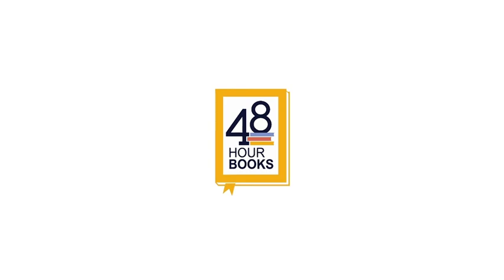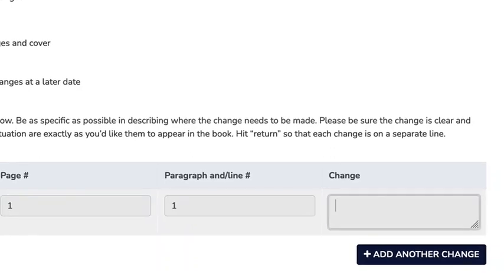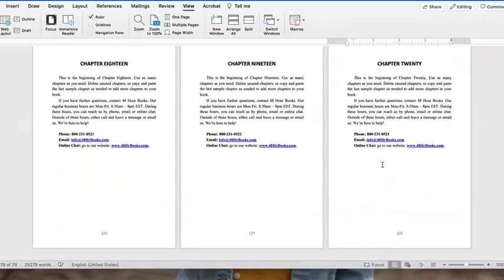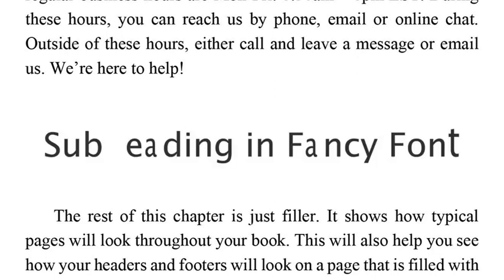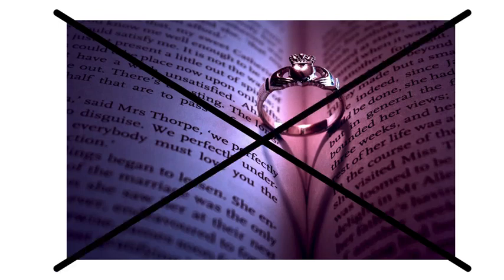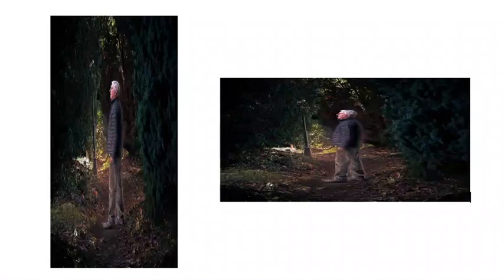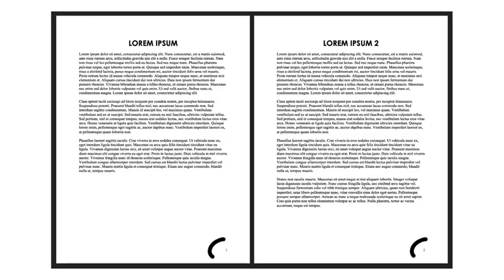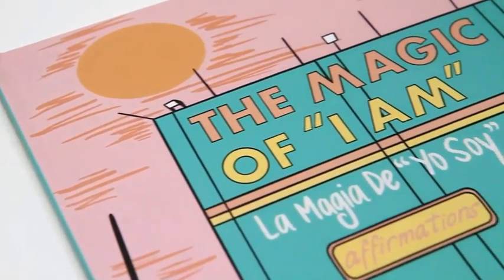Avoid These Common File Problems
You've probably spent many months, even years, writing your book. We HIGHLY recommend that you spend an extra hour or two looking it over one last time before you send it to us.

Our prices are very reasonable, but they do NOT cover corrections to your files.

If you only have a few corrections, it's usually cheapest for us to make the changes on our system. But if you have a lot of changes, you'll probably want to make the changes yourself and send us a new file.

The three most common problems are wrong page size, fonts not embedded, and low-resolution graphics.

Other common problems, including:
- no bleed allowance
- live type too close to the edge
- backgrounds that make the type unreadable
- using too many different fonts (sometimes known as "ransom note" design)
- photos stretched or squeezed out of proportion
improper typing:
- spacing over or tabbing over to try to make your titles look centered. (Always use the "center" command instead)
- hitting a bunch of 'returns' to move something to the next page (Always insert a "page break" instead)
- putting all of your page numbers on the right or left. This will result in half of the page numbers being near the gutter. Put page numbers in the center instead.

We help you wherever we can, and a few of these can be caught by the filter, but most won't be, so it's up to you to make sure that your files are as clean as possible.

And of course, our Pre-Press department is always here to help you out when you need us.